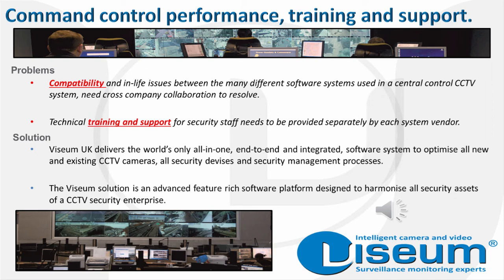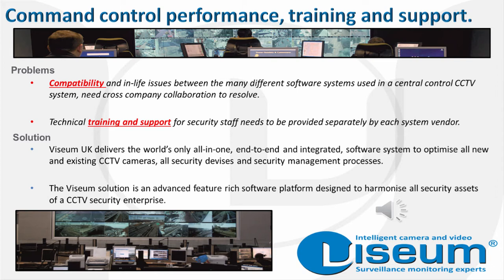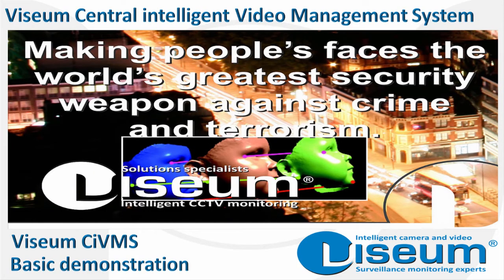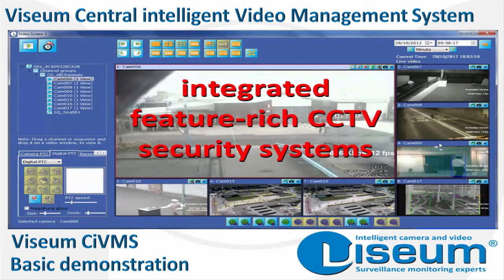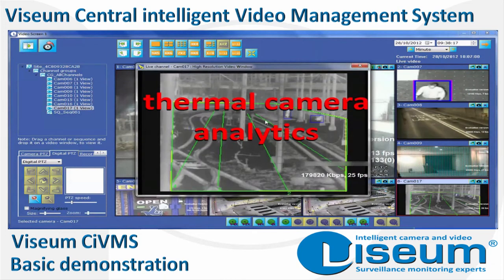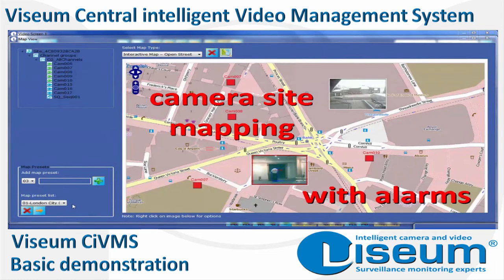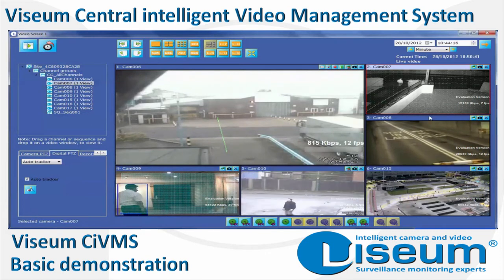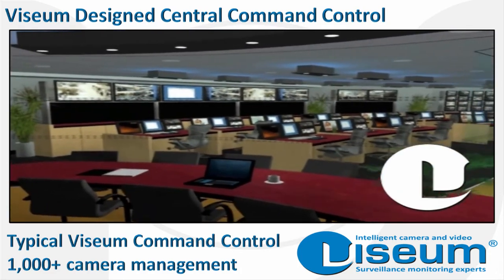People Surveillance Systems Command Control and Communications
Intelligent video management system for complete and optimized security and situational awareness.